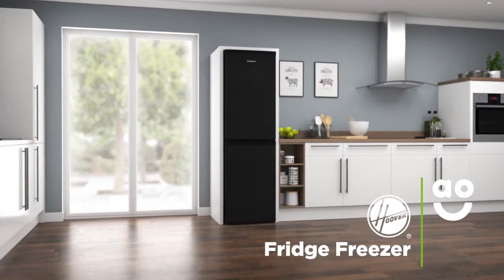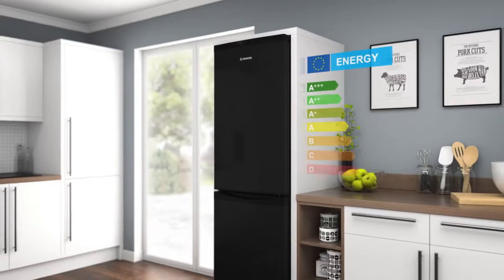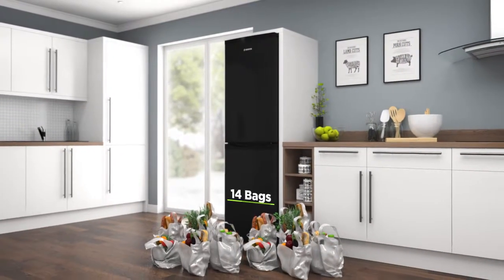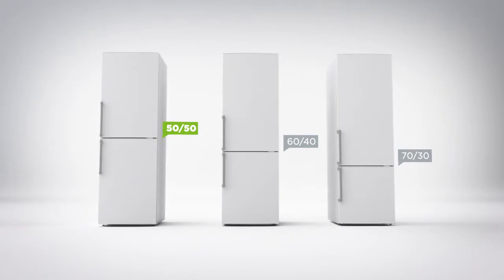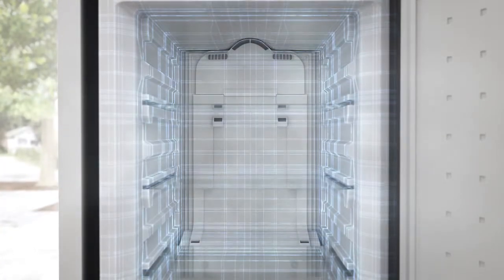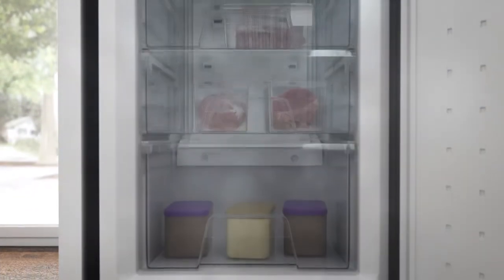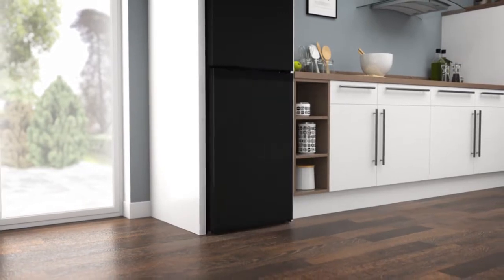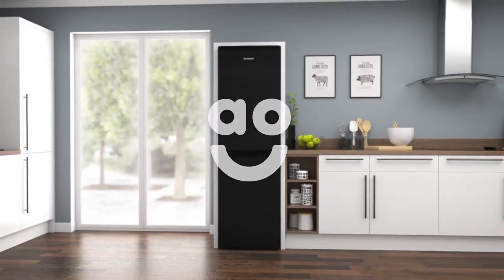Hoover Fridge Freezer HVBF5182BK Product Overview | ao.com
This fridge freezer from Hoover is ideal for households who are looking for a great looking model with clever technology that keeps your food fresh. It has an A-plus energy rating and a combined capacity of two hundred and fifty-nine litres – this means it can hold fourteen bags of food shopping. Frost free technology keeps the freezer completely ice-free. So your groceries will stay evenly frozen, in good condition and it saves you the task of manually defrosting.